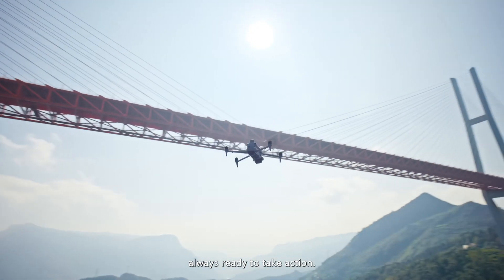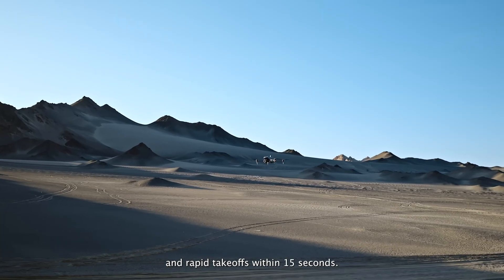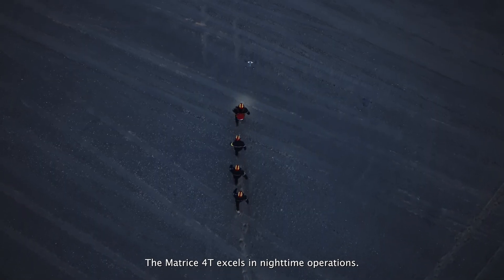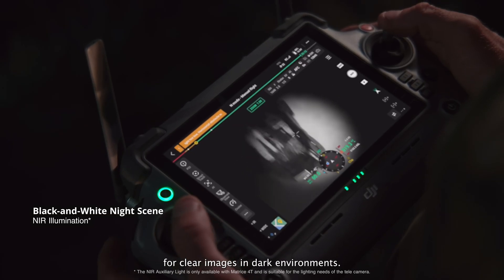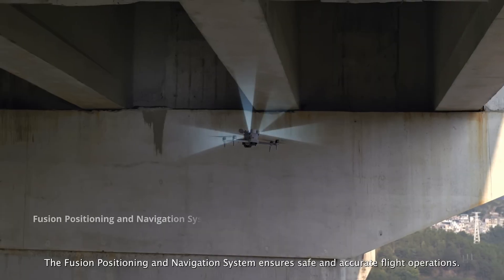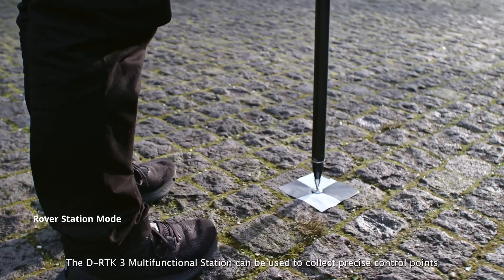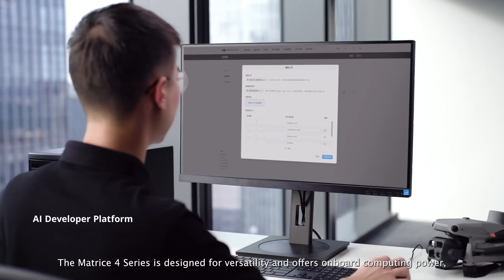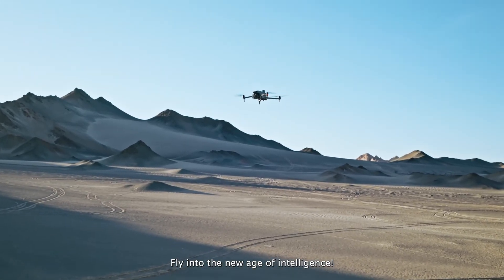Série DJI Matrice 4T & 4E | Drone photogrammétrie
Numériser des constructions et des espaces, dans les conditions les plus extrêmes, et créer des jumeaux numériques précis de la réalité ?
C'est la promesse de la série DJI Matrice 4 !

Déclinée en 2 drones (DJI Matrice 4T & 4E) elle représente la solution parfaite de capture 3D de l'existant. Que vous ayez besoin de cartographier des sites industriels, inspecter des infrastructures (lignes électriques, ponts…) ou encore surveiller des chantiers d'exploitation minière ou d'énergie... Le DJI Matrice 4 saura intervenir avec précision, résistance aux conditions extrêmes et fiabilité !

Grande portée de transmission vidéo, protection aux intempéries, vision nocturne haute qualité, caméra thermique infrarouge, scan ultra-puissant, nuage de points précis : les atouts sont nombreux. Découvrez sans plus attendre les secrets de ces drones DJI !